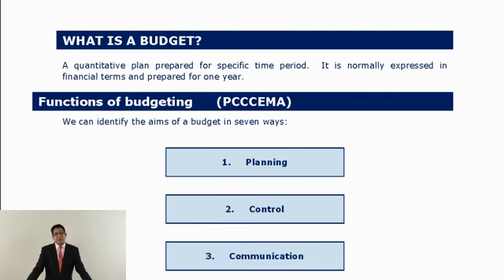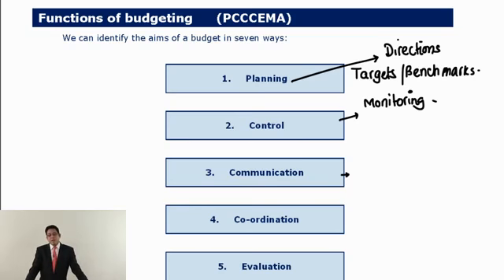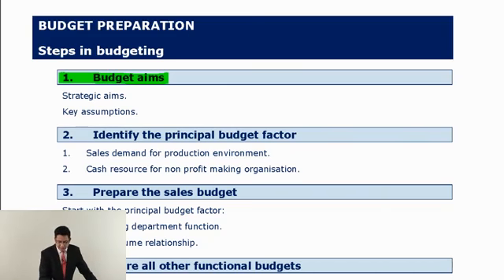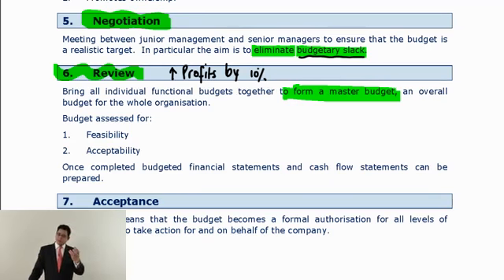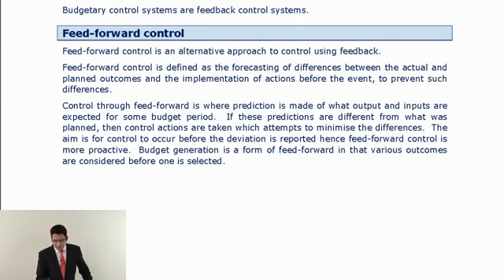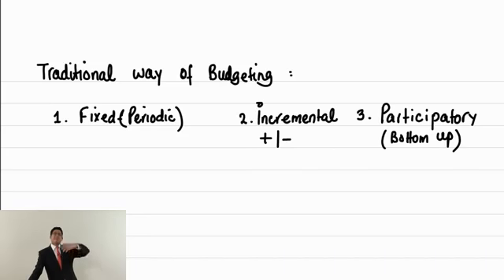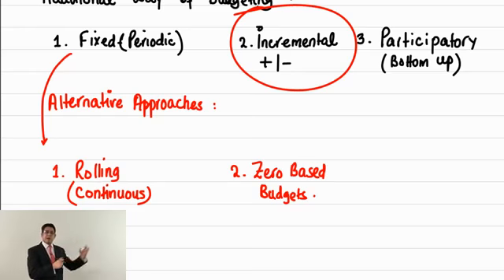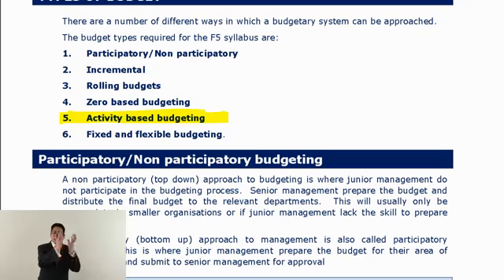ACCA F5 LSBF Lecture 11 Budgeting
ACCA Performance Management; Lecture 11 by LSBF Mr. Hafeez Qazi